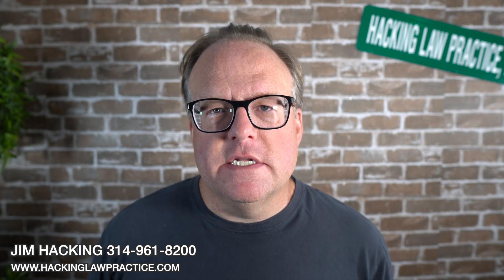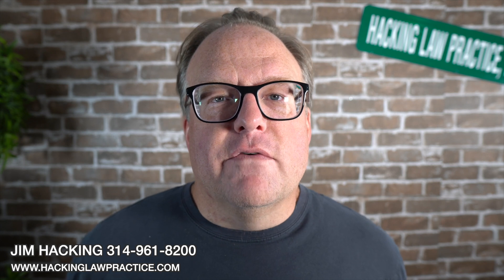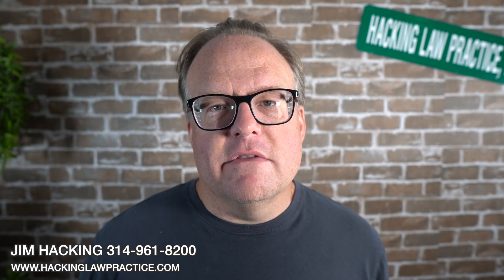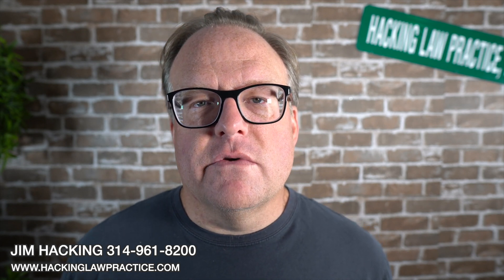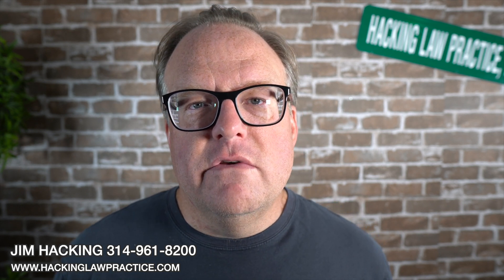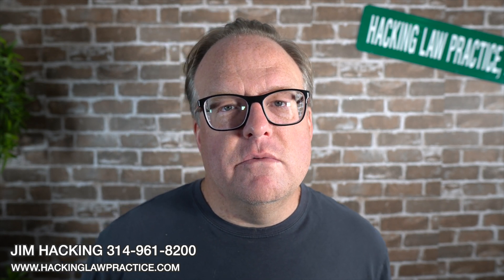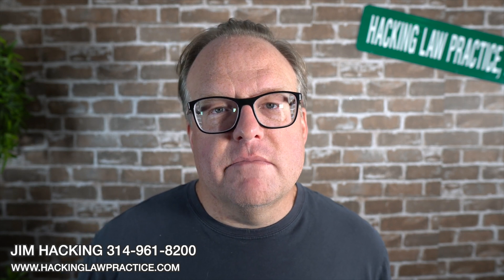Prove That You’ve Been in Valid Immigration Status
Now, more than ever, it is super important that you maintain your immigration status.

When you later apply for a green card, it will be extremely helpful if you have documentation that you followed the rules and always maintained your status.

In today’s video, we talk about how you go about doing that and why it is so important.

At Hacking Immigration Law we're dedicated to spreading the truth about immigration in the U.S.

Our goal is to get people the help they need so that they can live united with their families and live the American dream.

I am passionate about my message because I stand for what I truly believe is right.

We fight for immigrants and won't be stopping any time soon.